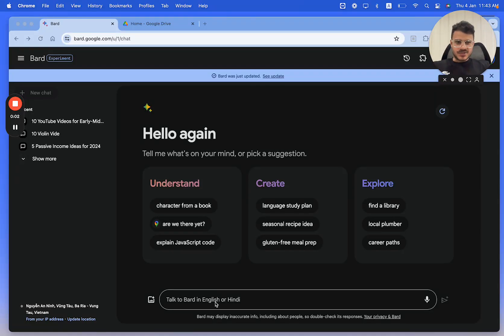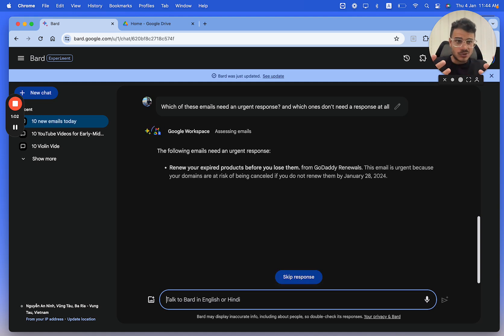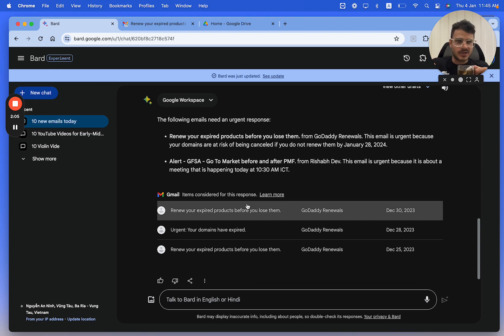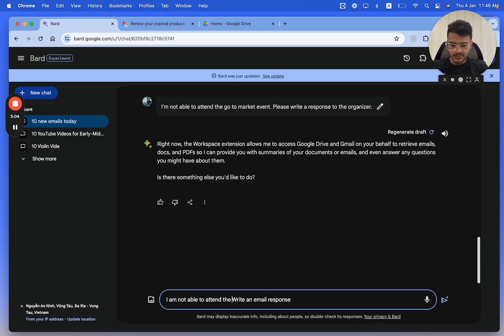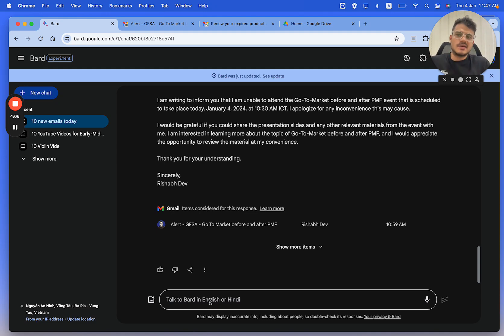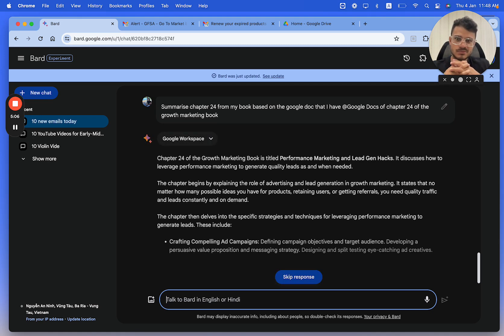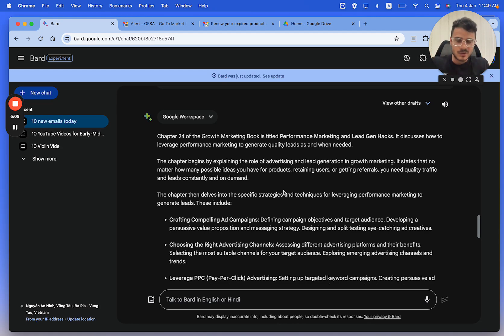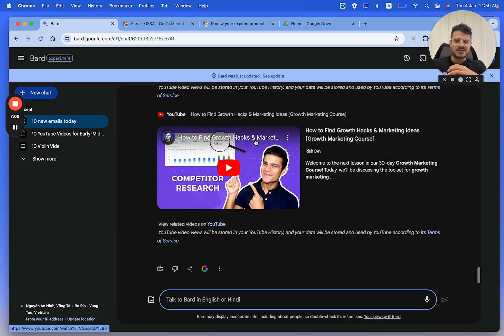What's new in Google Gemini Pro? How to Use Google Gemini (Bard vs ChatGPT)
Bard with Gemini Pro Unleashes Gmail & Drive Superpowers You Won't Believe!

Elevate Your Google Workflow: Supercharge Gmail & Drive with Bard & Gemini Pro (Not Your Average ChatGPT)

Tired of feeling limited by Gmail's basic features and Drive's organizational chaos?

Forget settling for AI assistants who stumble through communication and collaboration.

Enter Bard powered by Gemini Pro, the groundbreaking duo reshaping your Google experience.

This isn't a mere upgrade; it's a quantum leap for your productivity. We're talking about:

Gmail Excellence:

Personalized Mass Email Mastery: Craft and schedule targeted campaigns, effortlessly exceeding ChatGPT's one-size-fits-all limitations.
Effortless Multilingual Communication: Shatter language barriers with instant email translation, leaving ChatGPT lost in translation purgatory.
AI-Powered Search Revolution: Dig deeper and faster than ever. Bard's intelligent search uncovers hidden gems in your inbox, while ChatGPT's keyword hunt leaves important messages buried.

Drive Domination:

Automated Organization Wizard: Conquer clutter with smart sorting and file tagging, surpassing ChatGPT's manual organization methods.
Content Generation Powerhouse: Generate creative prompts, summarize complex documents, and translate seamlessly - all within Drive. ChatGPT? Still struggling with basic text manipulation.
Next-Level Collaboration: Real-time feedback, AI-powered suggestions, and effortless co-editing redefine teamwork, leaving ChatGPT's static documents in the dust.
Bard and Gemini Pro are the secret weapons for today's professionals. Ditch the limitations and embrace a future where:

Efficiency soars: Automate tasks, streamline workflows, and reclaim your time.
Communication transcends borders: Collaborate seamlessly with diverse teams, speaking every language effortlessly.
Creativity sparks from your fingertips: Generate ideas, craft engaging content, and unlock your full potential.
Don't wait to break free from the shackles of mediocrity. Join the Google revolution.